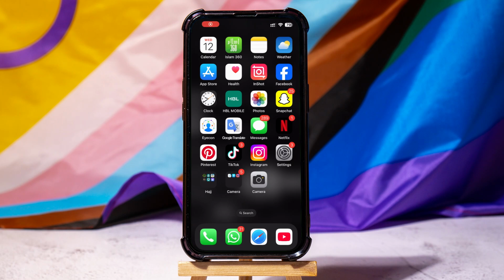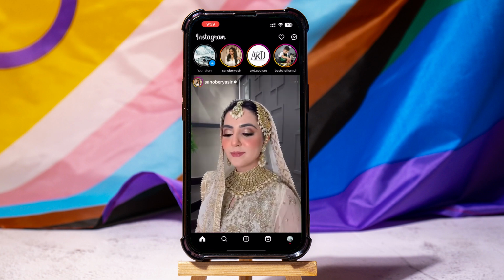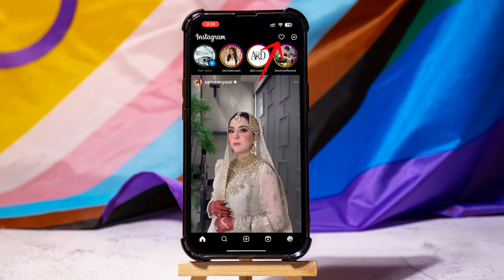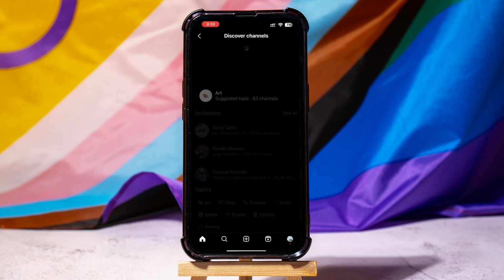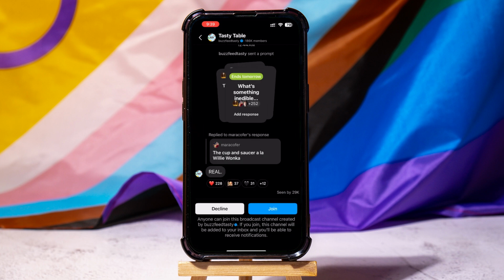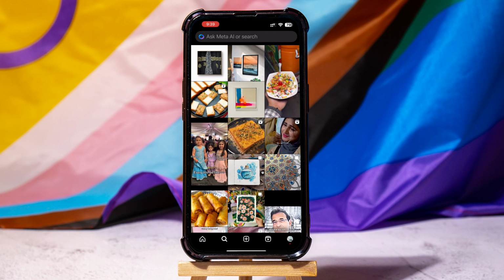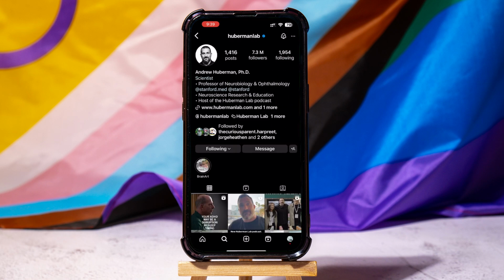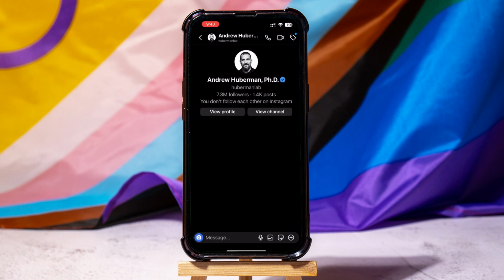How To Get A Broadcast Channel On Instagram 2025 (iPhone & Android)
Unlock the secrets to getting a broadcast channel on Instagram! I've been diving deep into Instagram's latest feature, and I'm here to share all the tips and tricks you need to create your own broadcast channel. Whether you're a content creator looking to expand your reach or just curious about how to get started, I've got you covered. I'll walk you through the process step-by-step, making it super easy to set up and manage your channel. Plus, I'll share insider tips on how to grow your audience and keep them engaged. If you're as obsessed with Instagram as I am, you won't want to miss this! Let's turn your Instagram game up a notch and make your channel the next big thing.